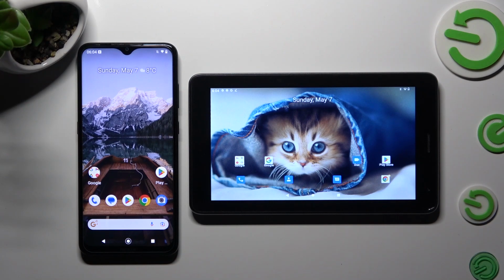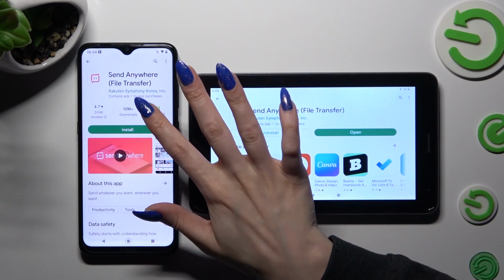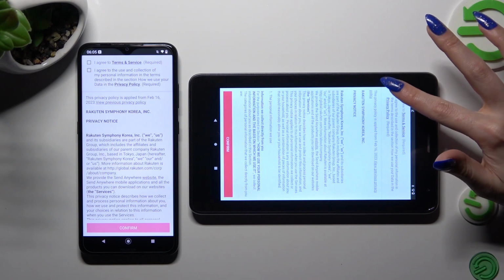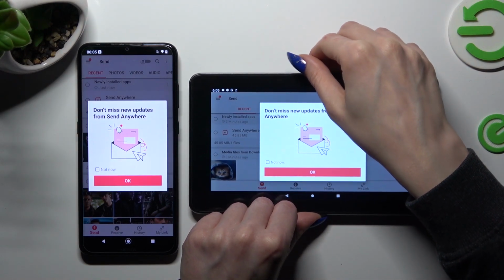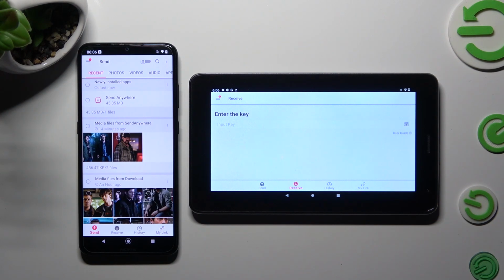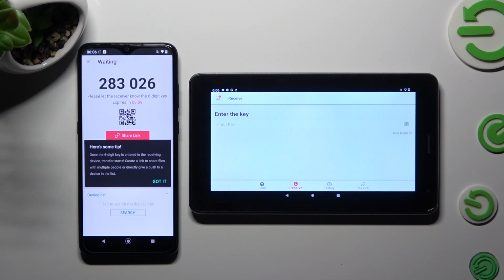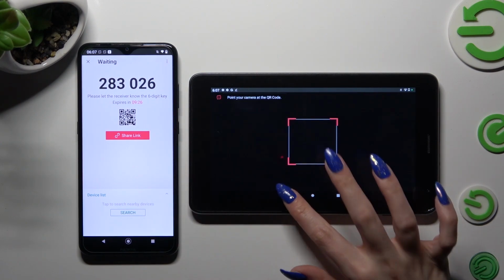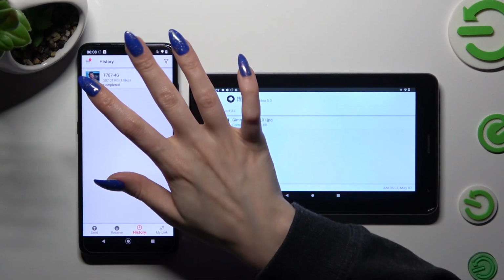How to Transfer Files from Nokia Device to Tablet Navitel T787 4G - (Send anywhere)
In this tutorial video, you will learn how to transfer files from a Nokia device to the Navitel T787 4G tablet using the Send Anywhere app. Transferring files between devices can be useful for sharing documents, photos, videos, and more.

How to send files to Navitel T787 4G from Nokia device?
How to use Send Anywhere app to transfer files to Navitel T787 4G?